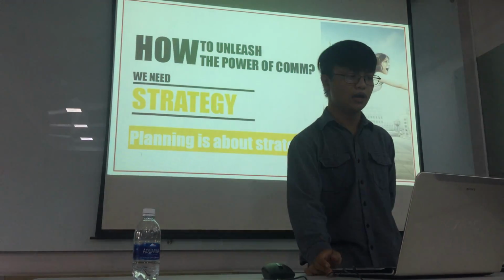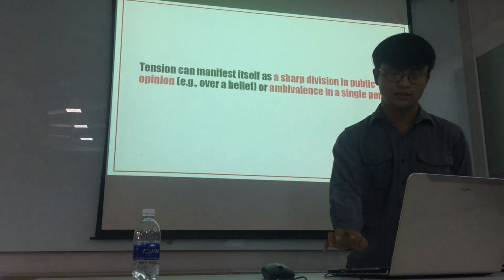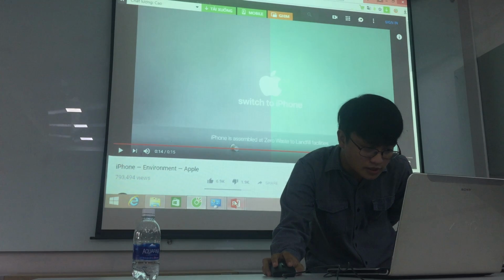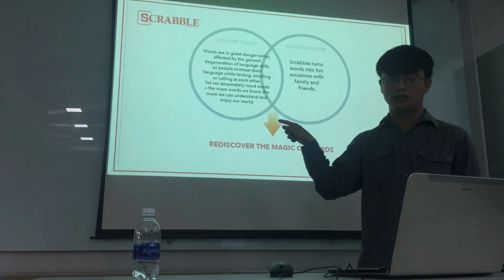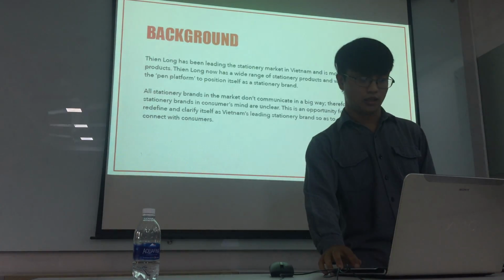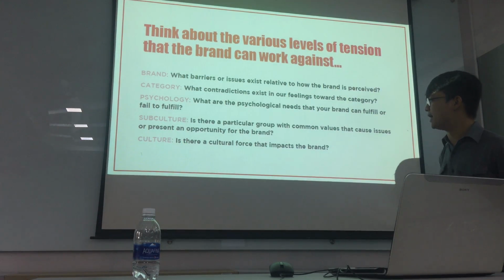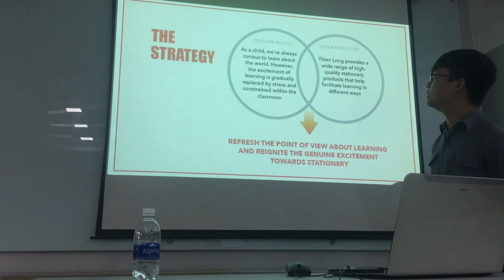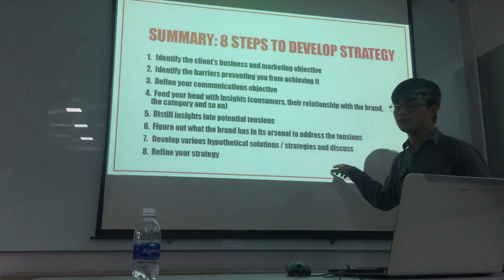MPP - Advertising Strategy - Hieu3 - ISB BBUS K41